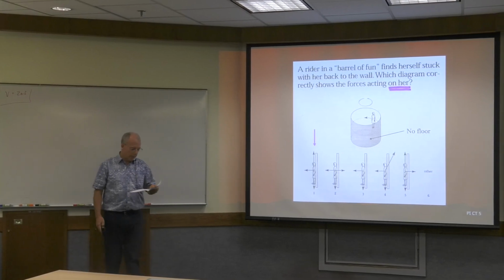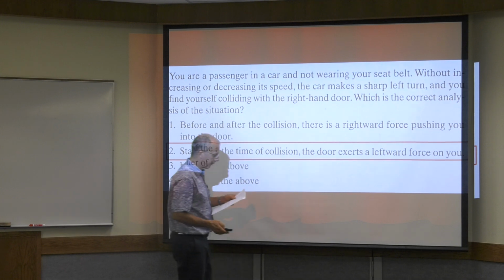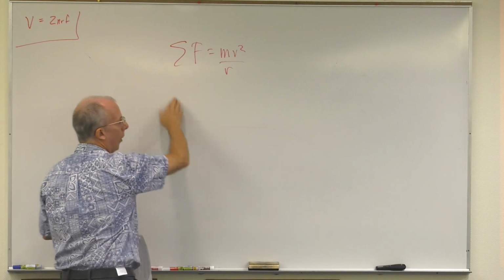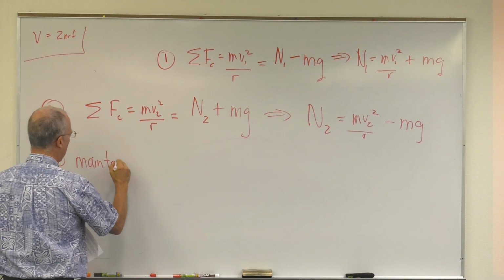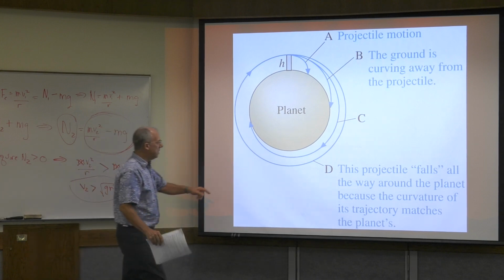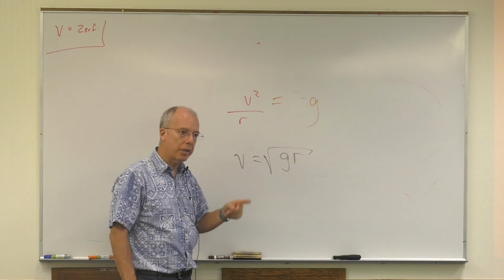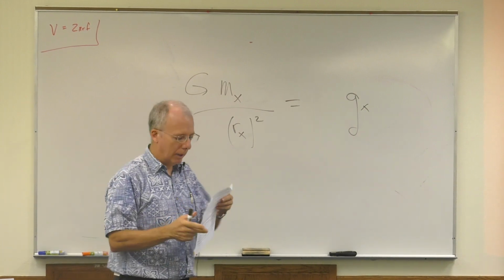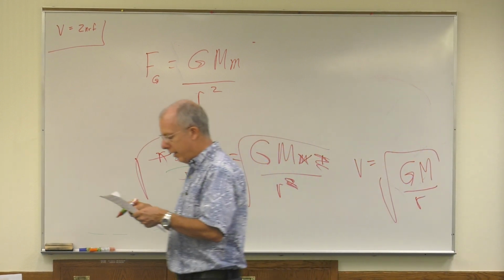P105 Ch. 6-3